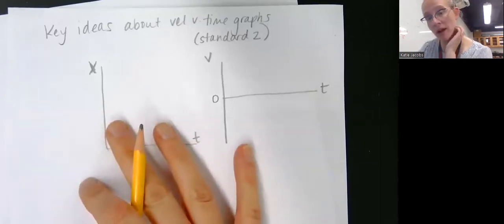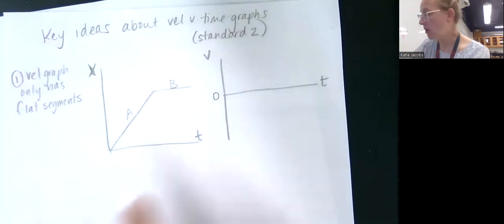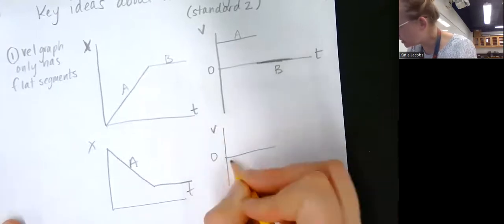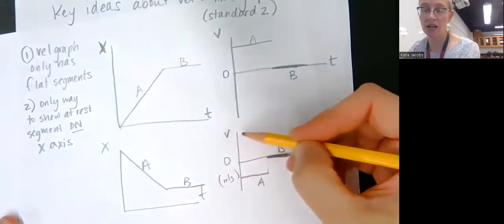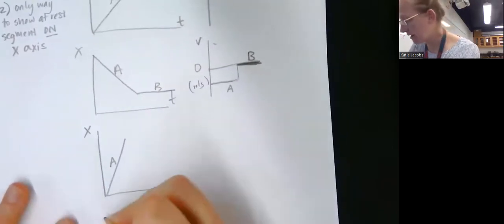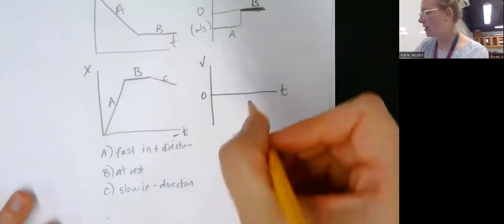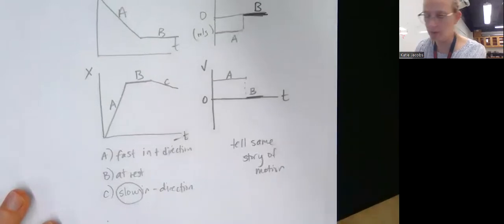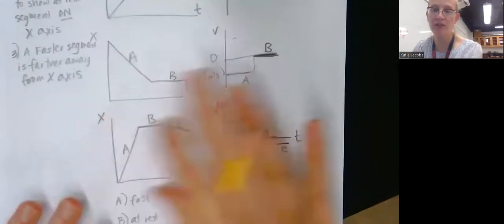How to draw a velocity v time graph from a position v time graph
This video recaps key ideas of what a velocity v. time graphs and how to draw them given a position v. time graph.